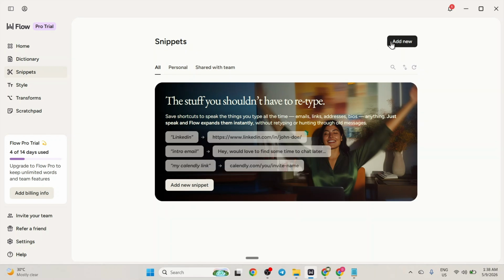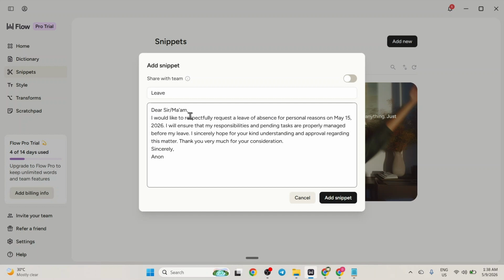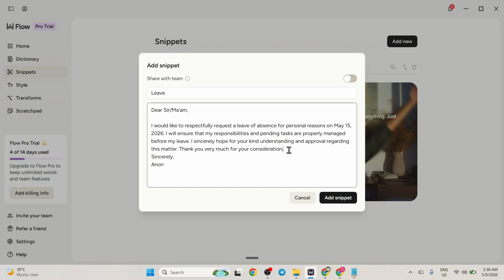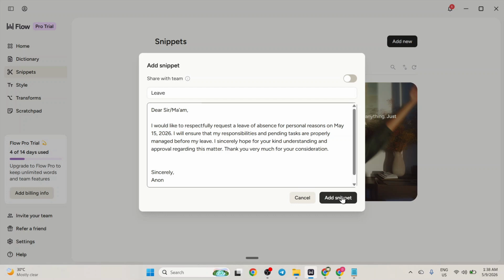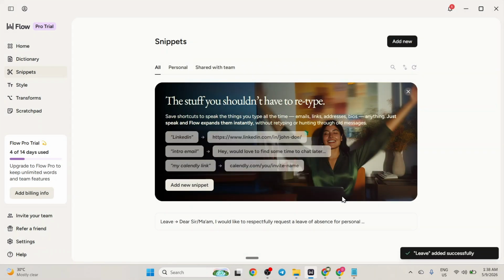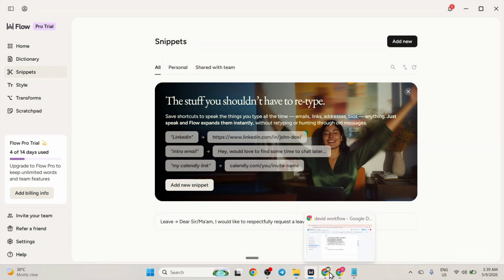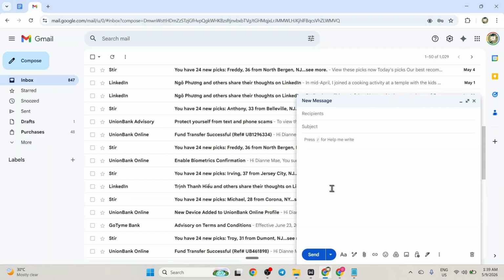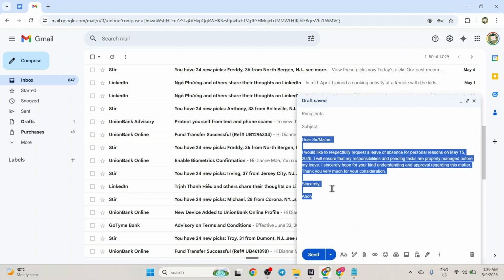How to Use Wispr Flow Like a Pro - Step by Step